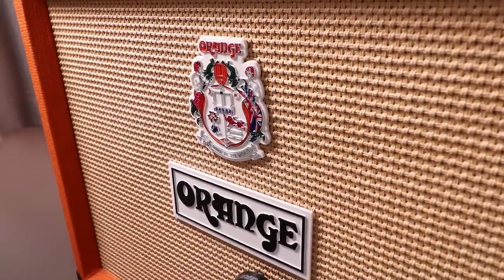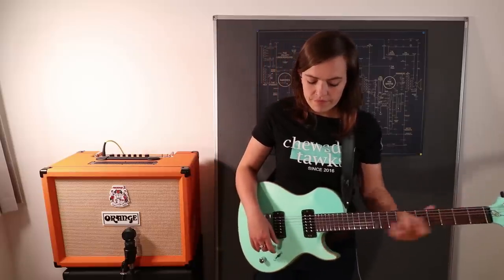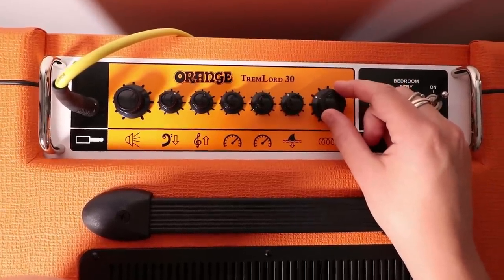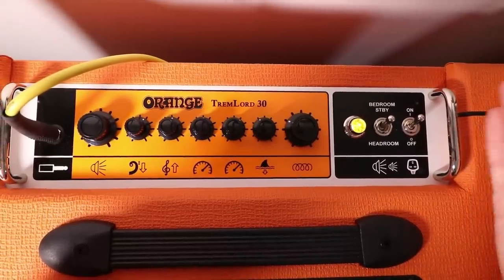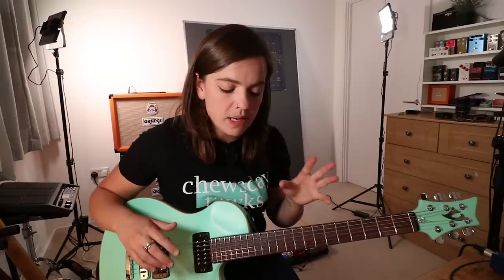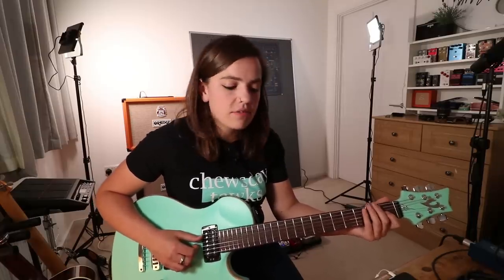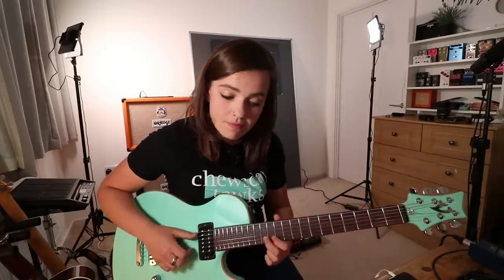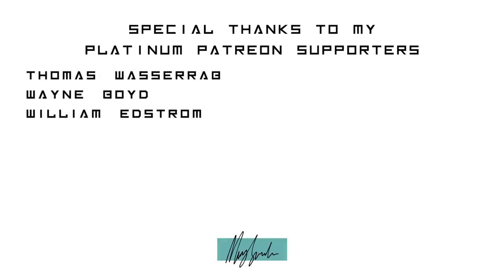What learning 'I Walk The Line' by Johnny Cash taught me...